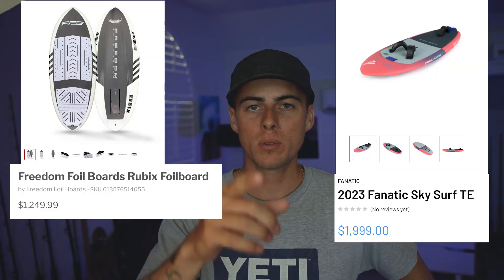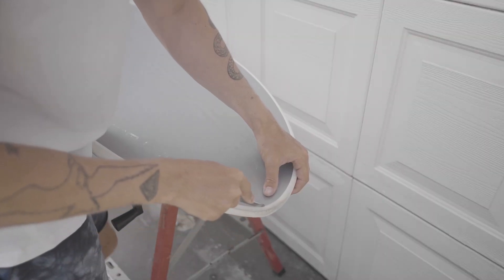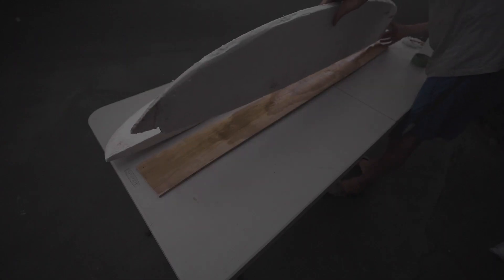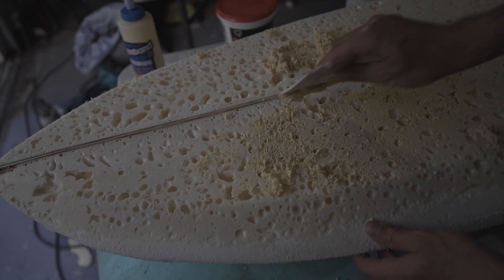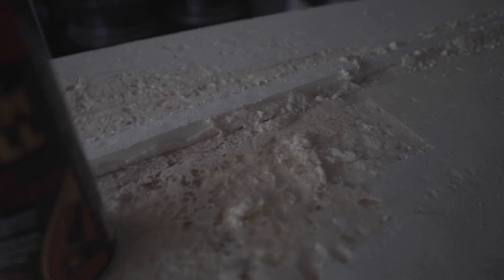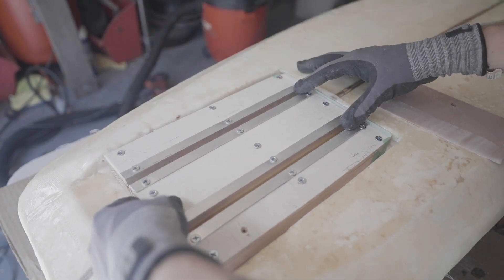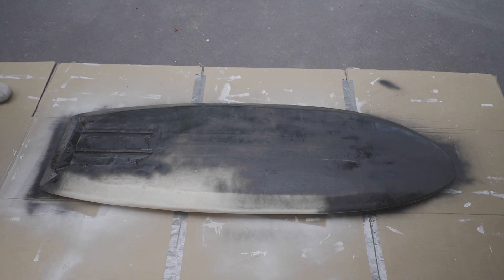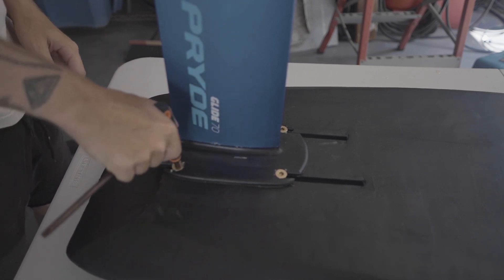Avoid these mistakes || Building a Foil Board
This is just my experience building my first foil board. I don't have any footage of my first few surf sessions on this board but I can say I got some good rides on this board. The extra weight made it really hard to pump and turn but with some simple changes to the construction, you can build a board that is the same weight as a professionally made board.

0:00 - 0:29 - intro
0:30 - 1:07 - preparing the blank
1:08 - 1:16 - glueing stringer
1:17 - 1:56 - adding spray foam
1:57 - 2:17 - cutting out rotten stringer
2:18 - 2:45 - laminating
2:46 - 3:09 - trackbox
3:10 - 3:22 - spray painting
3:23 - 3:38 - failed hot coat
3:39 - 3:52 - traction pad + mounting foil
3:53 - 5:00 - outro